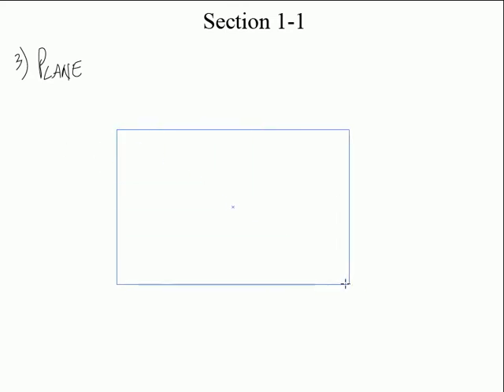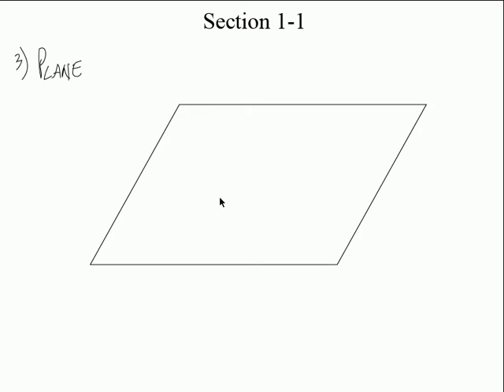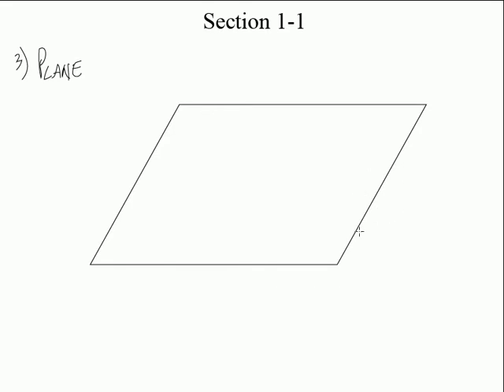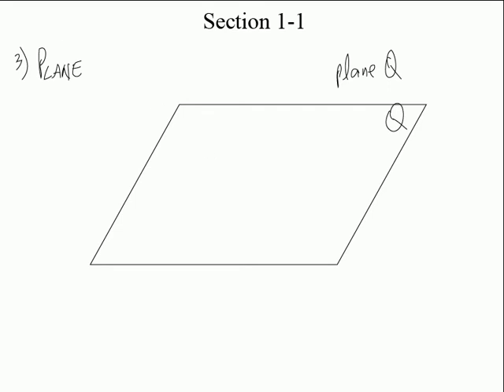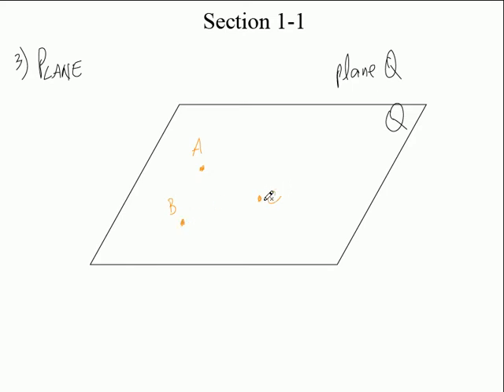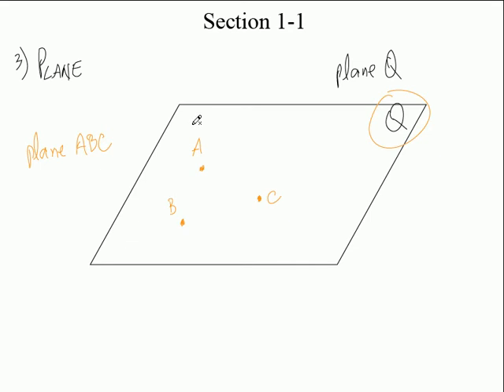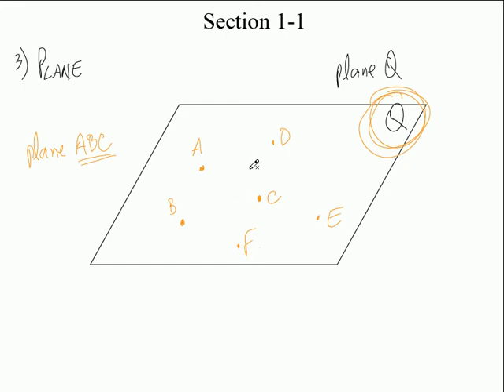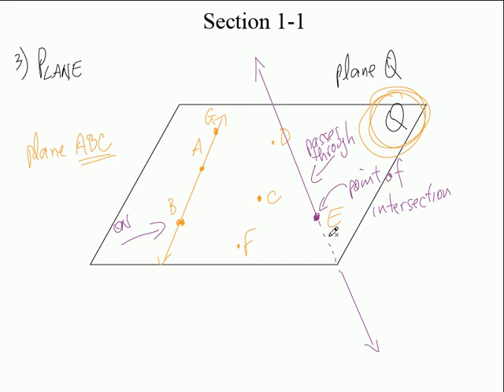6 CP Geometry Sec 1-1 b